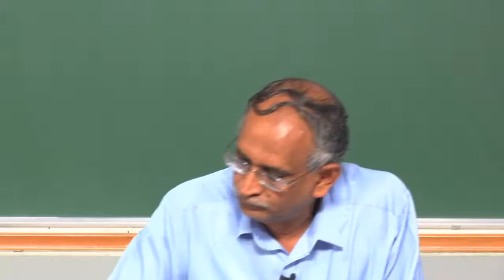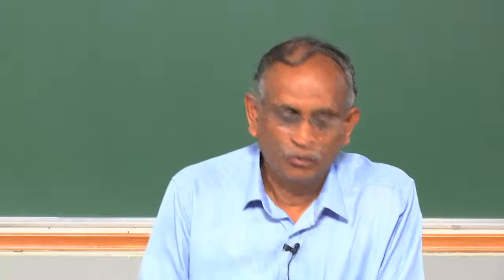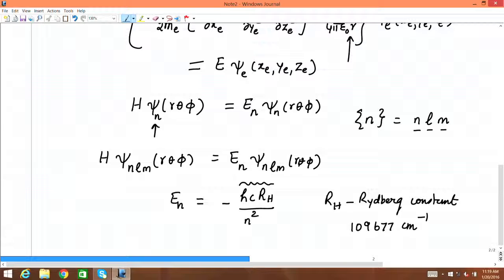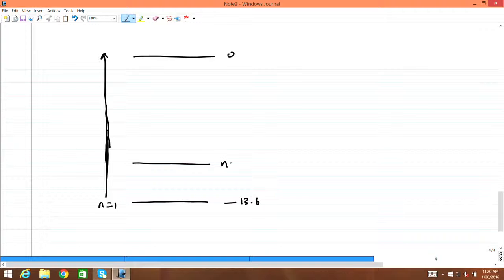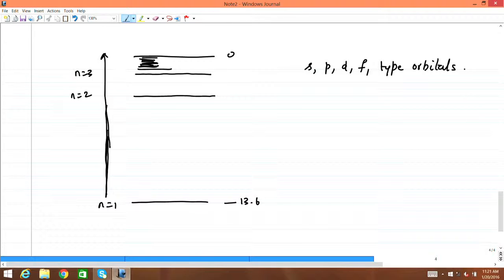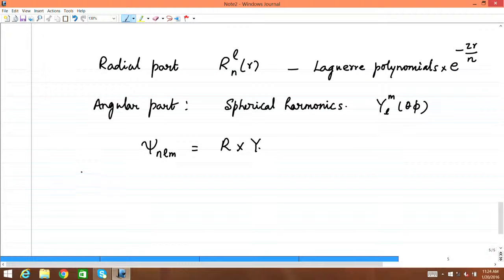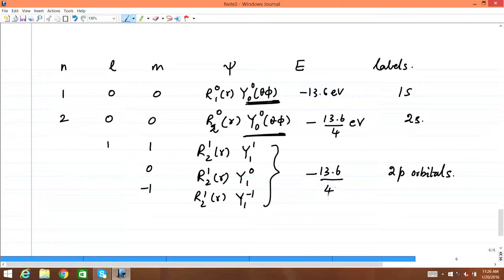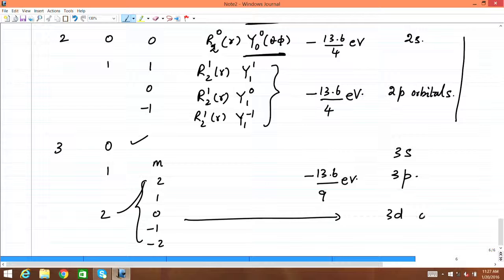Week 2 : Lecture 7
This video provides
1) A brief description of solution of Hydrogen atom continuation to previous lecture.
2) Probability distribution of hydrogen atom.
3) Angular momentum overview
4) Particle in a ring model overview.